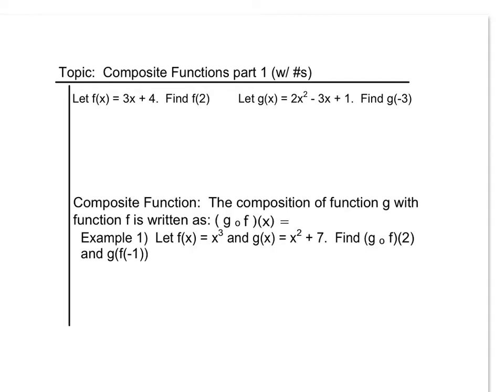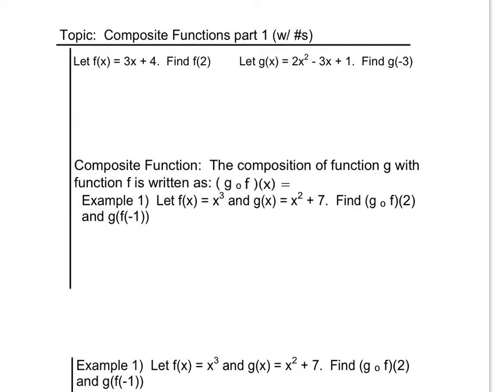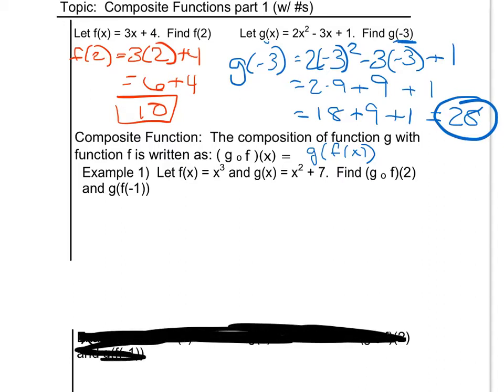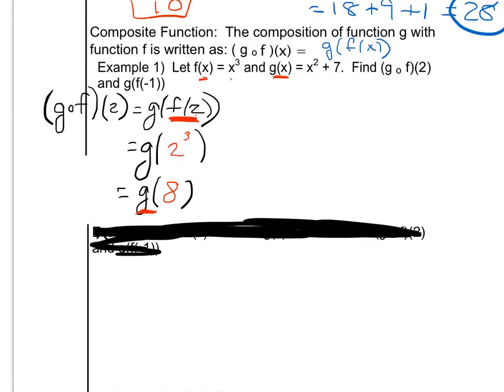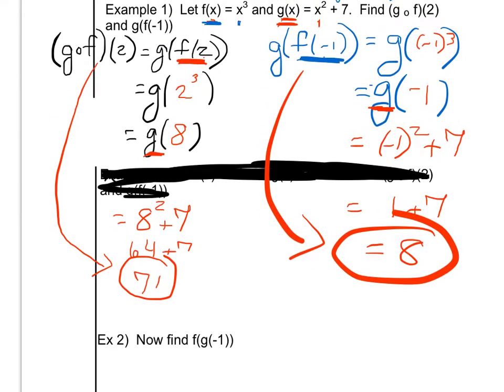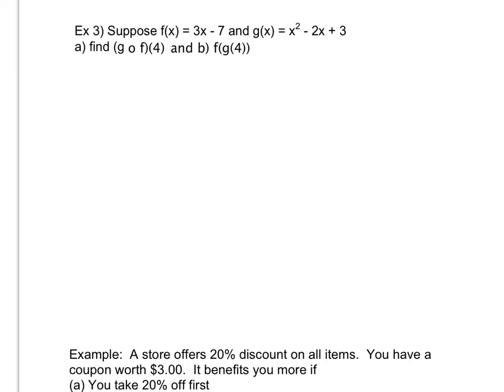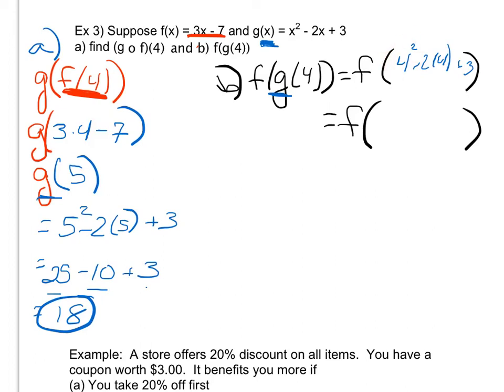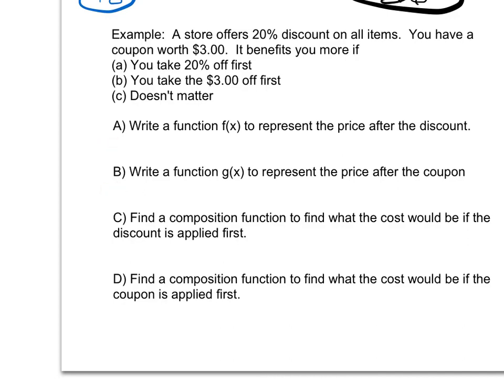Evaluating Composite Functions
Composite Functions Part 1